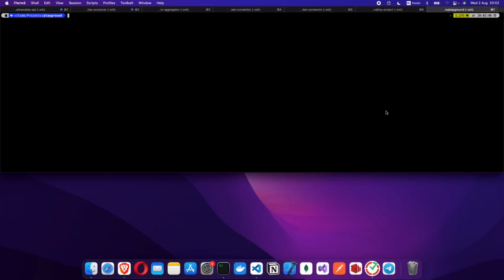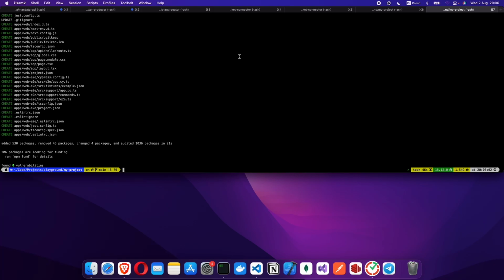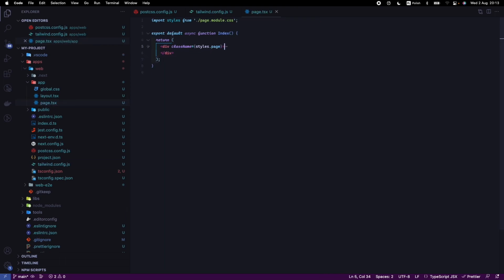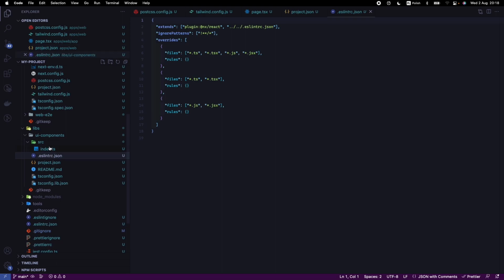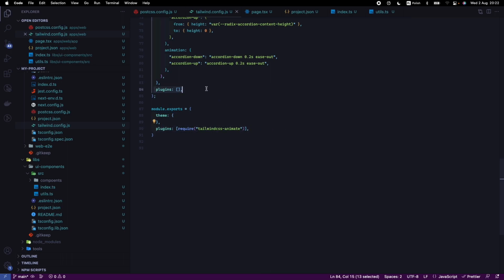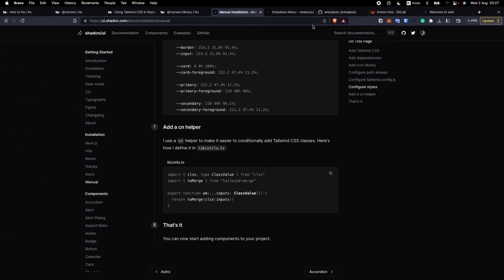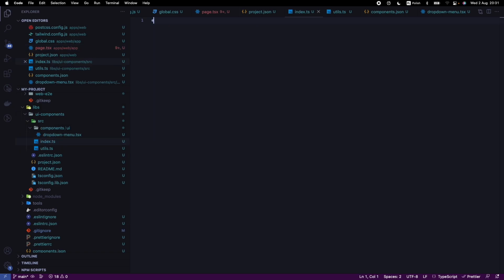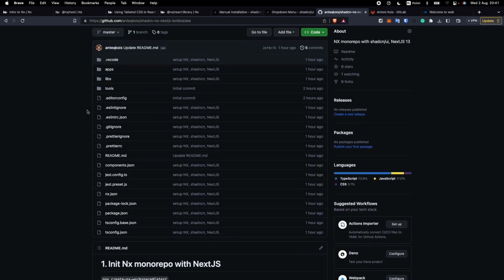Setup Nx monorepo | shadncn ui | Next.js 13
Setup for Nx integrated repo with Shadcn UI, Next.js 13, Tailwind.

Wishing you lots of fun building something great with this!